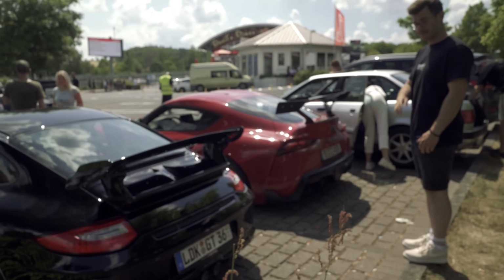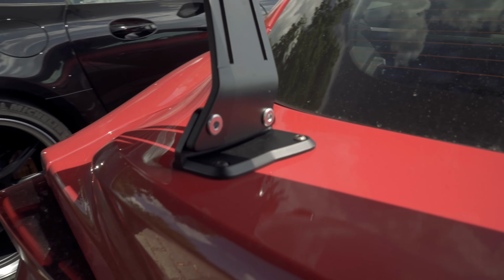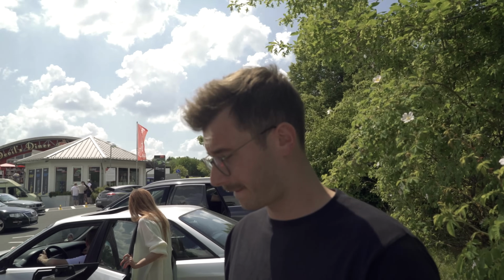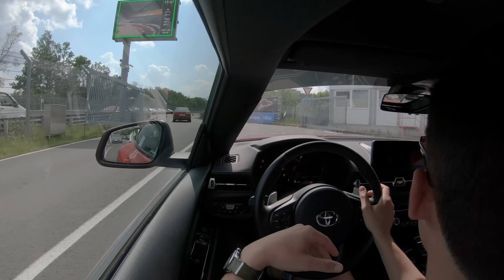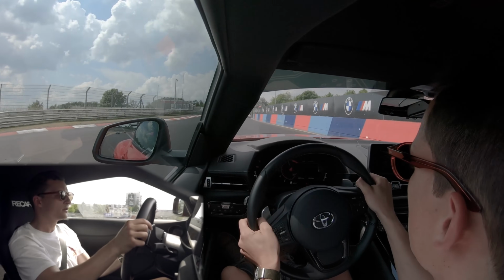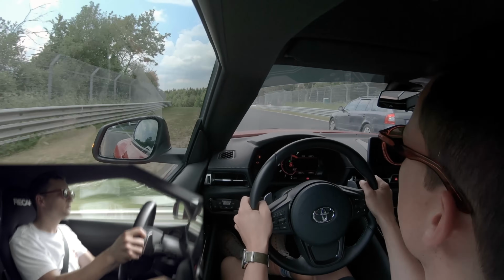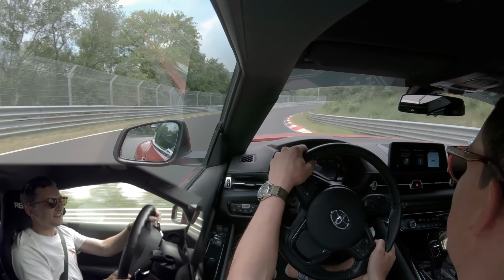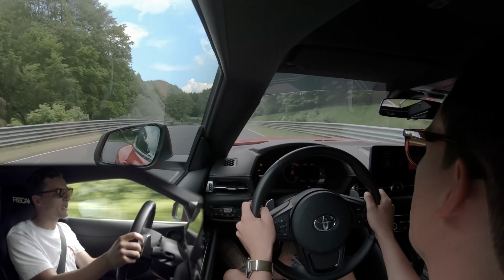ENDLESS GRIP in the Toyota Supra on the Nürburgring?!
Get €20 off Vandel Driving Shoes using "HEELANDTOE20":
bitly.ws/ypzJ
Thank you to Zoki for letting me do some laps in the Supra. Check them out here:

0:00 SUPRA Walkthrough
3:40 Quick Ad about a cool shoe
4:10 A Lap on the Nürburgring